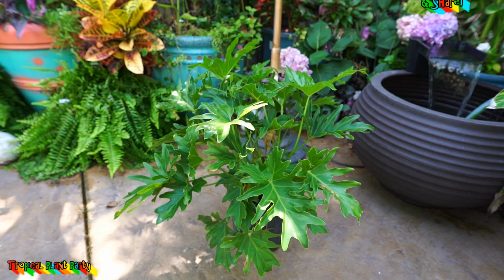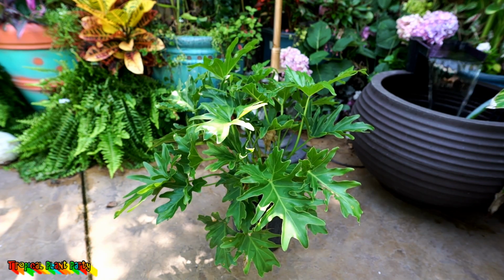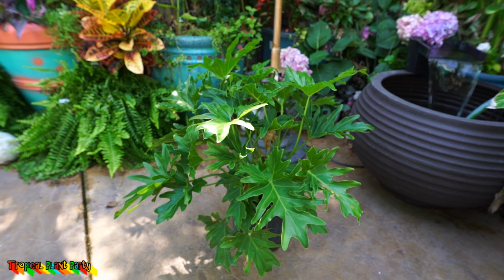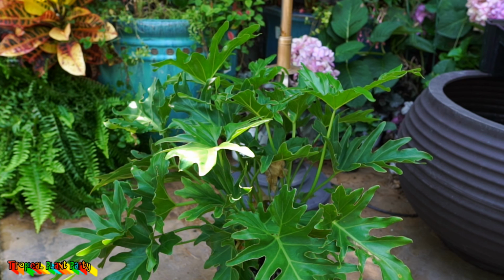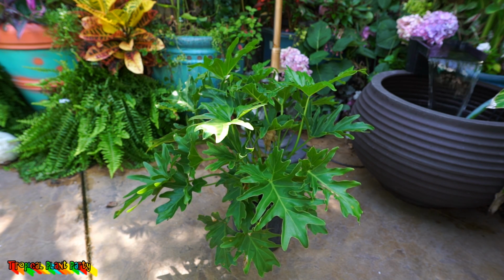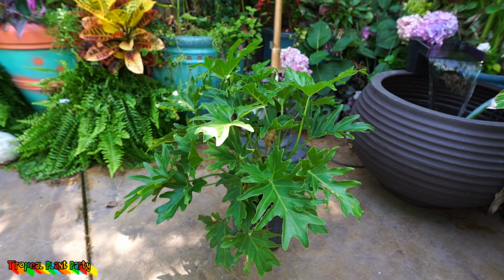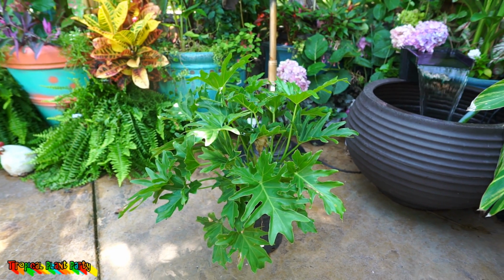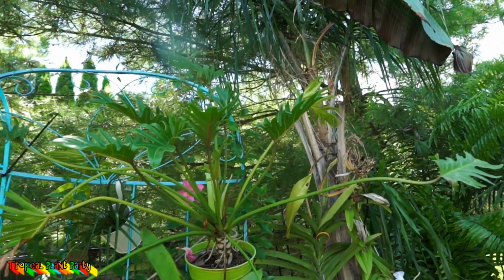Easy Philodendron Bipinnatifidum // Philodendron Selloum // Tropical Plant Party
Quick overview of the Selloum Philodendron! This plant is NOT PET SAFE